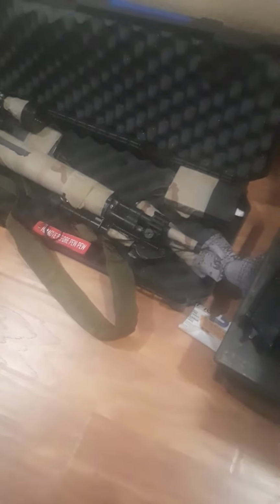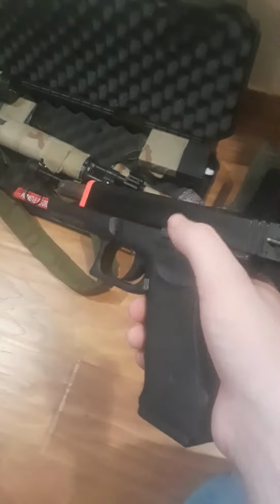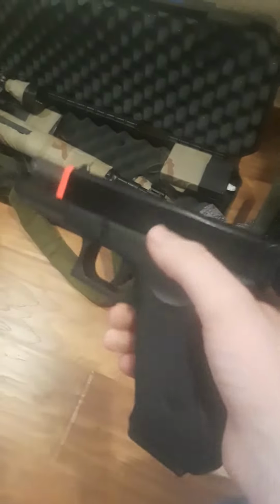I AM SO HAPPY I FIXED THE KWA GLOCK 18C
I fixed it! Finally!